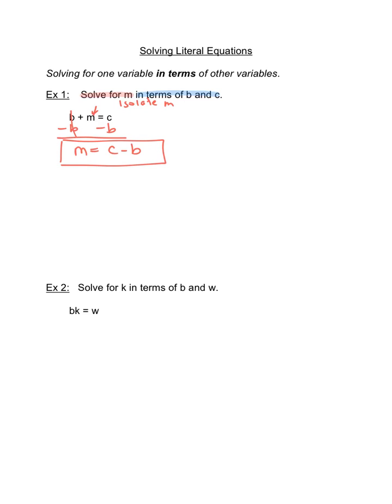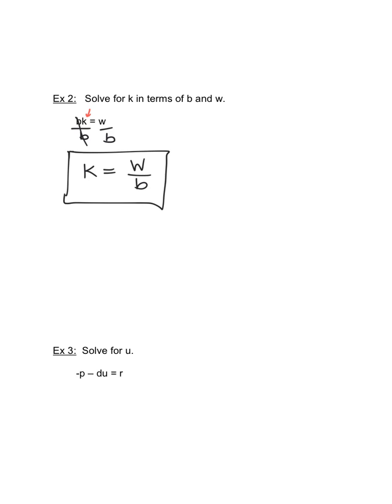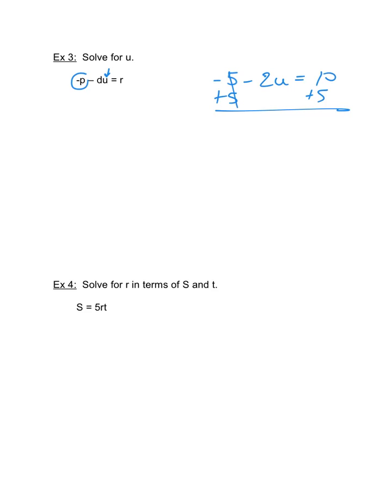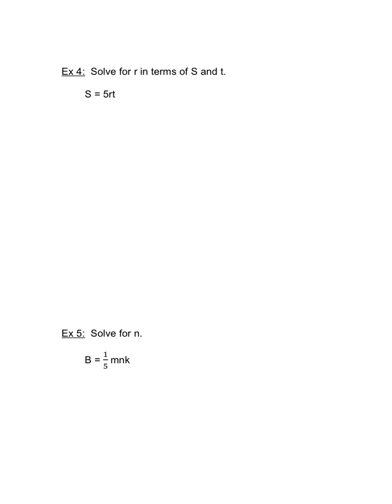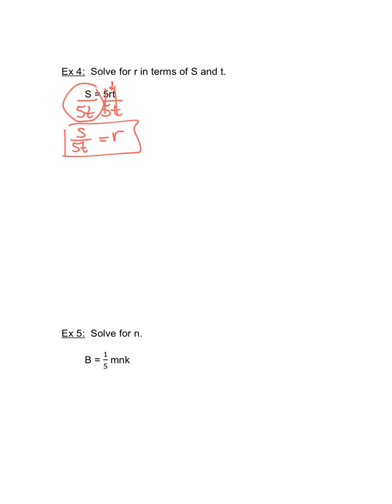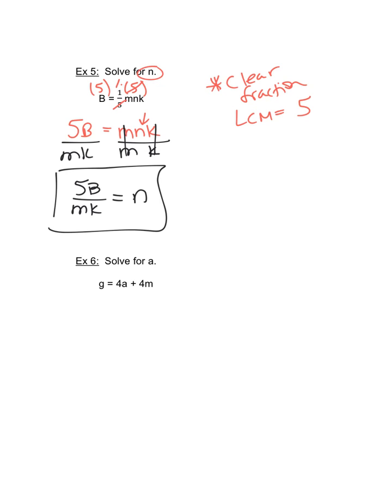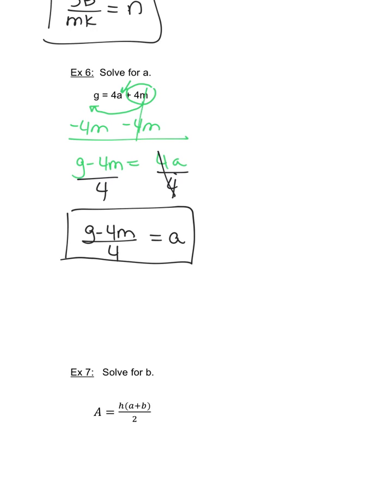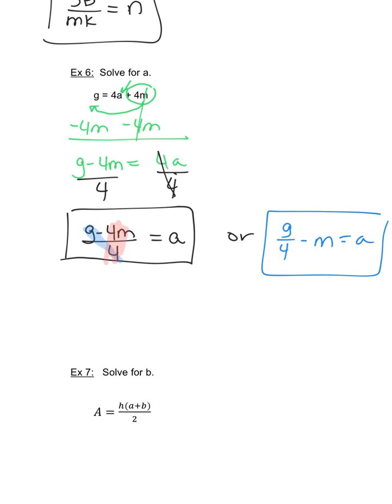New_Lesson_4-_Literal_Eq 1